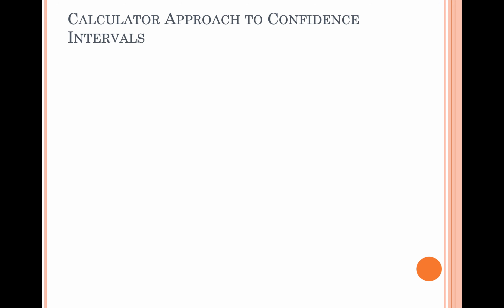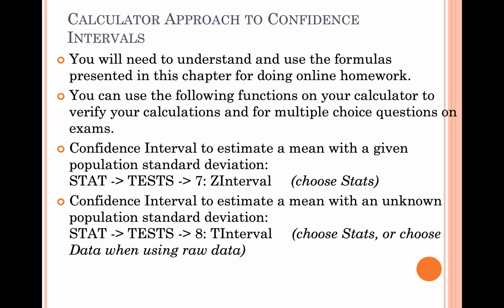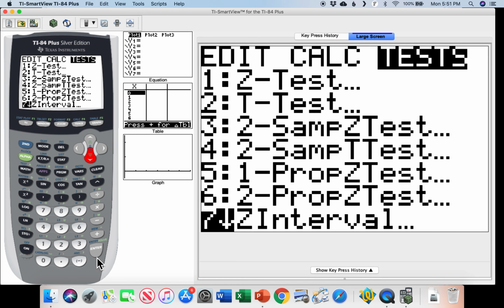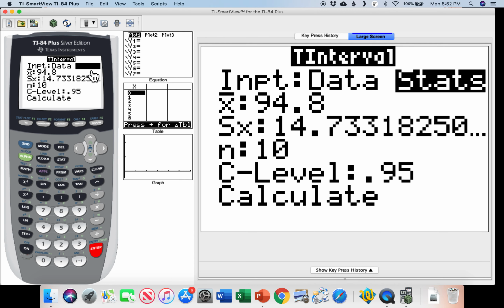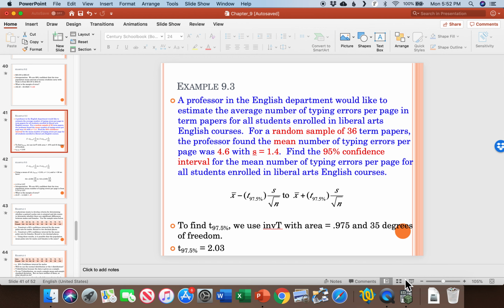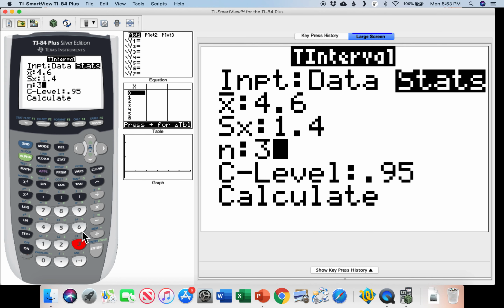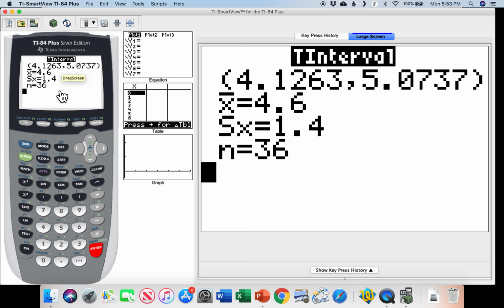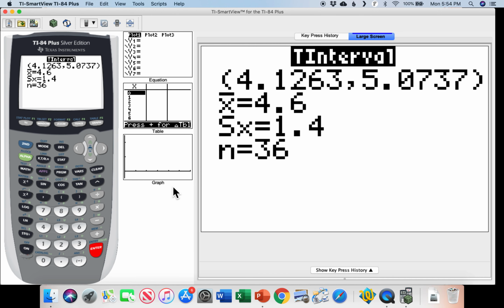05 T Confidence Interval